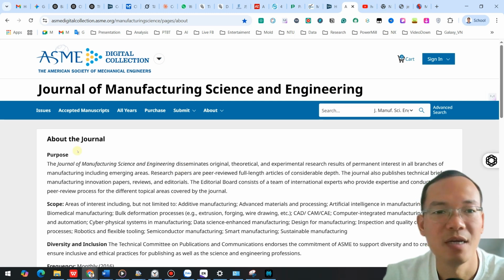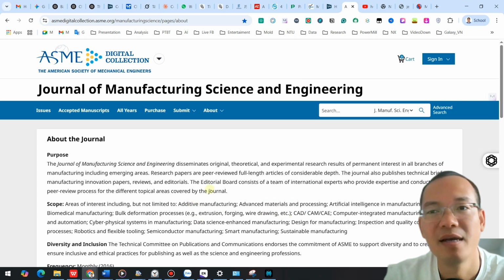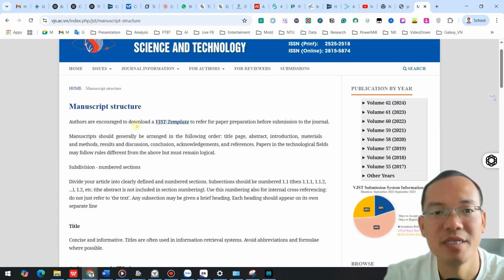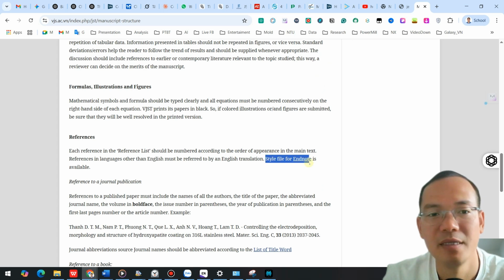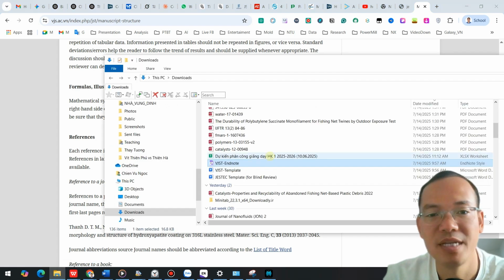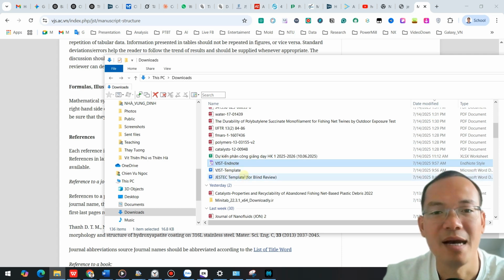How to Add a New Reference Style in EndNote (Step-by-Step Tutorial)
Want to add APA, IEEE, Nature, Elsevier, or other citation styles to EndNote but don’t know how? In this quick and clear tutorial, I’ll show you how to download and install new output styles in EndNote—perfect for students, researchers, and academic writers!

📌 What you’ll learn:

How to open, save, and use the styles in EndNote and Word

Whether you're writing your thesis, journal paper, or research report, this video will make referencing easier and faster!

✅ Works for EndNote X9, EndNote 20, and EndNote 21.
💡 Save time. Cite smarter.